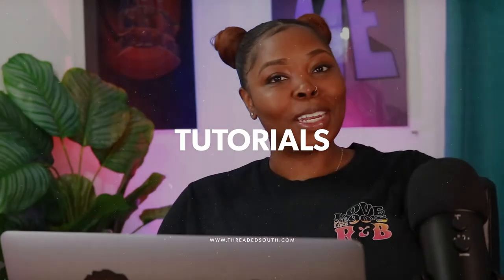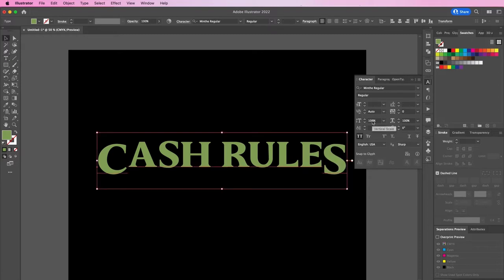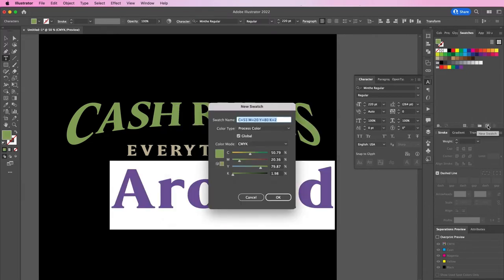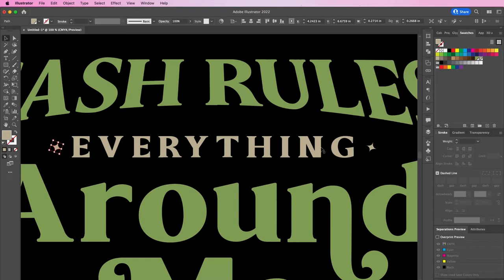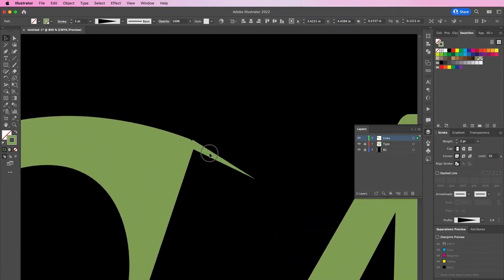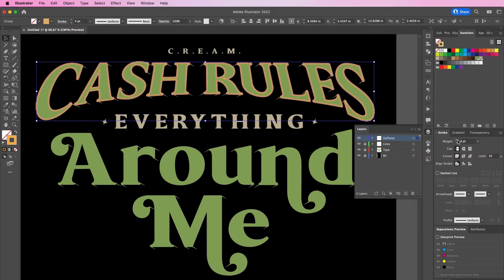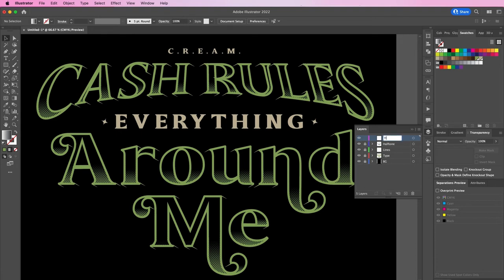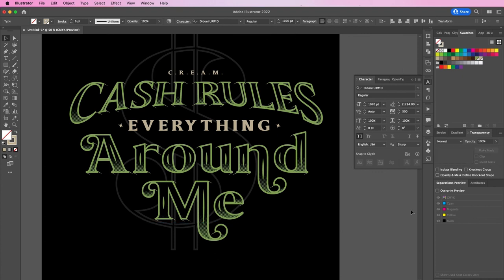Designers: Do THIS to Make Your Shirt Design Stand Out | Threaded South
In this tutorial, I'll show you how to make your own type-based shirt design in Adobe Illustrator. It's a super simple process that anyone can do, even if you've never used Illustrator before! You will get familiar with the warp tool and you will learn how to apply a halftone effect.

Timestamps:

00:37 - Tutorial Starts
02:00 - How to Warp Text in Illustrator
05:53 - How to Create Fake 3D Text
08:28 - How to Create a Halftone Effect

Assets:
Fonts: